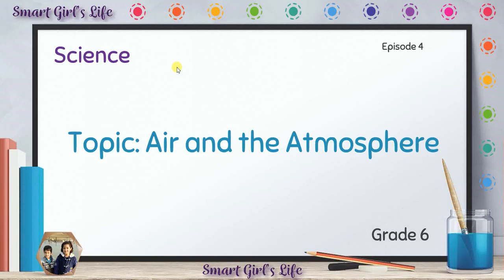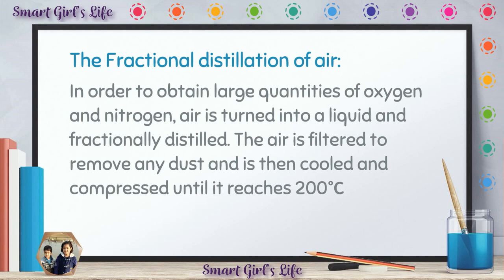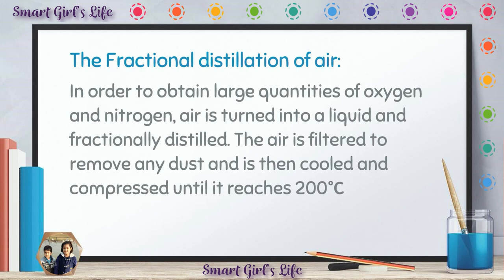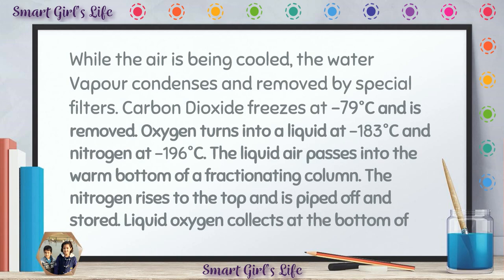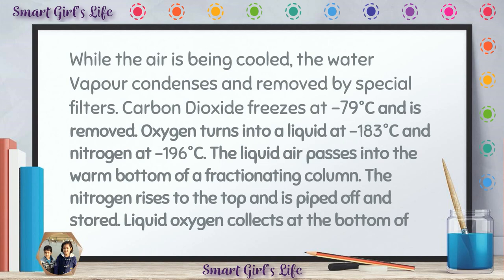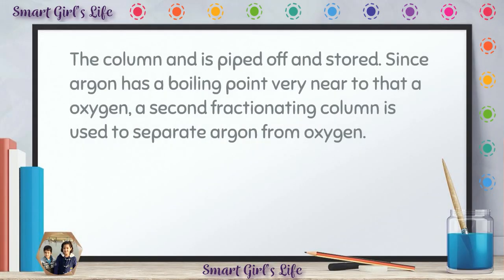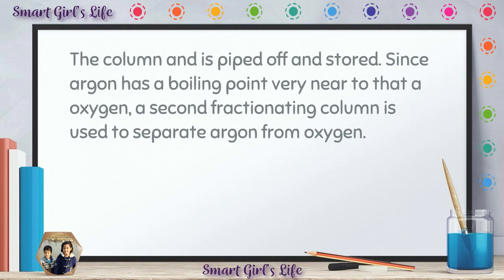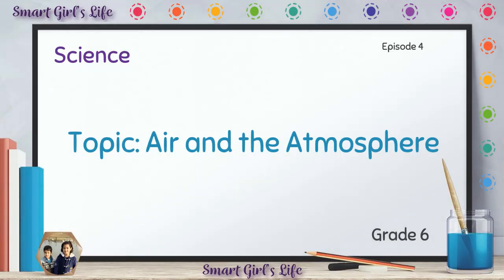Fractional Distillation of Air | Air and the Atmosphere | Episode 4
Hi Friends,
In this video, I am going to teach you about. The atmosphere and much more things about it. I am going to upload at least 2 to 3 more videos about this Topic.

Bye!